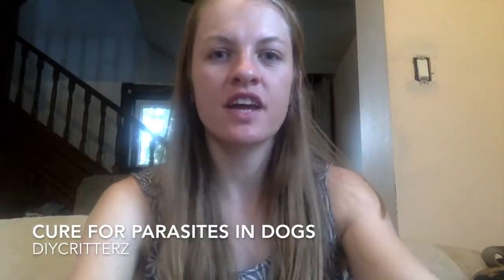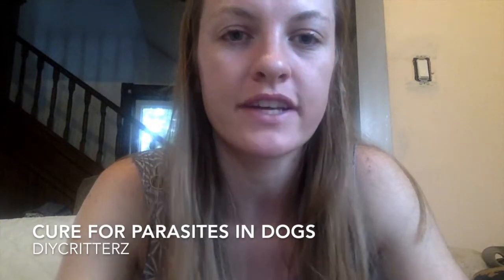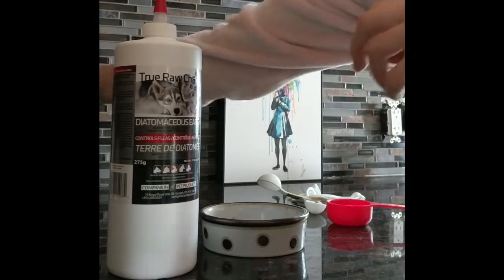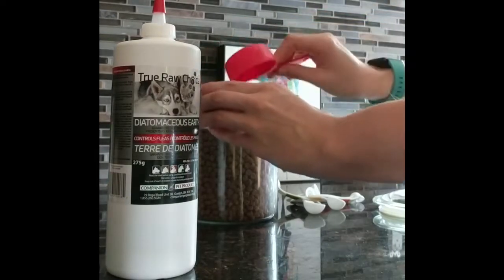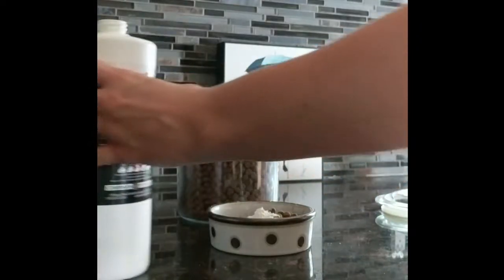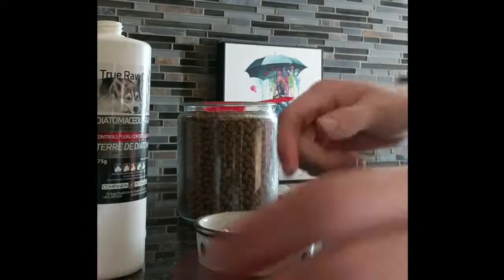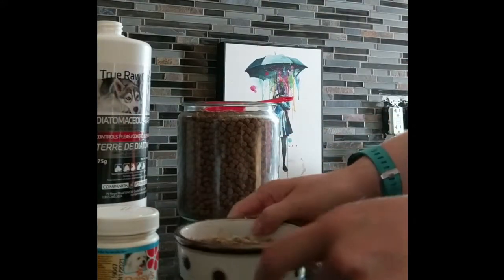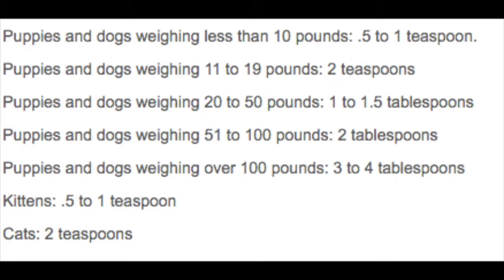Cure for Parasites/Worms in Dogs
Cure parasites in/on cats or dogs with this ingredient in your pets food! DE cured my dog of his internal worms and is also effective for other internal parasites, fleas and other nasties.

Thanks y'all!